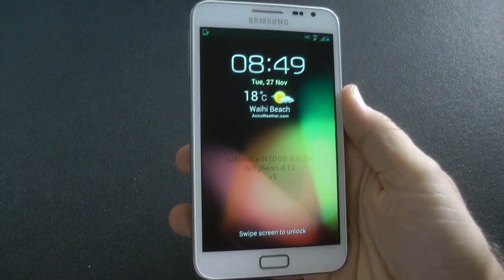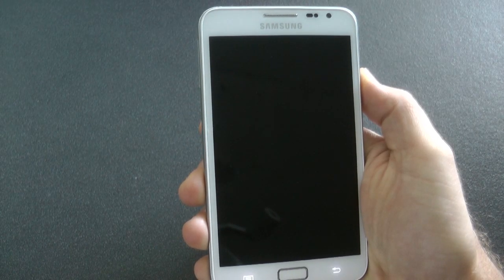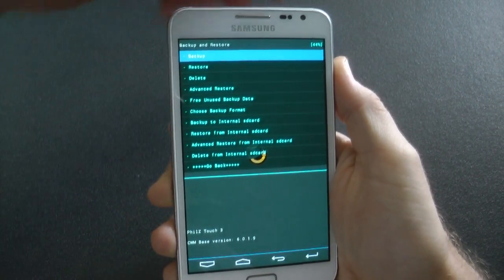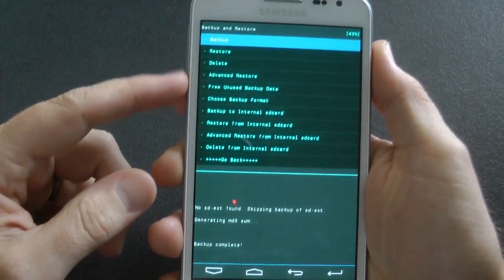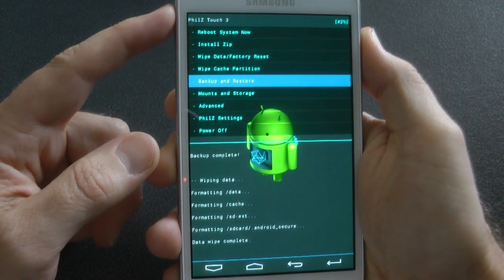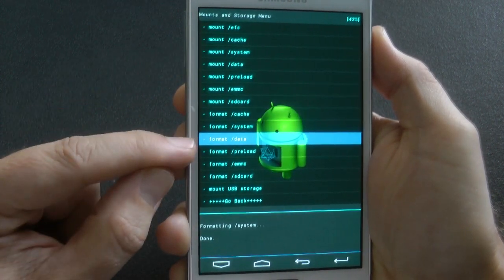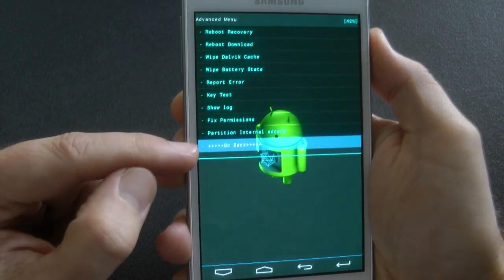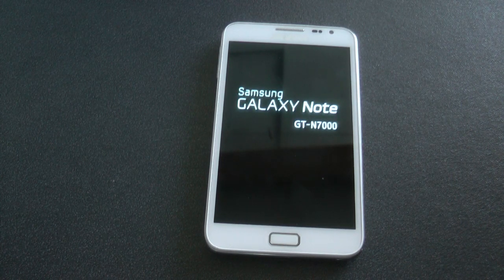How to prepare your device before flashing a custom ROM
Flashing a custom ROM comes with a very small amount of danger of bricking your device. Now you've flashed before, but. often you have force closes.. apps don't work like they should...

There are some important steps to take to prepare your device before you flash a ROM.
Follow these steps, and you shouldn't have any problems
(unless the ROM has some issues)

Instructions for Thang Khai, and any others having bootloop problems..
You'll need to flash a stock Samsung ROM

Its been odexed so you can flash it with CWM (otherwise you would normaly have to use ODIN)

1) Boot into CWM
2) Flash this ROM in the link above.
3) Reboot and let it install.
4) Reboot into CWM
5) Follow this videos instructions to prep your device.
6) Flash any ROM.  (I recommend 'Ultimate' v5)
7) Done